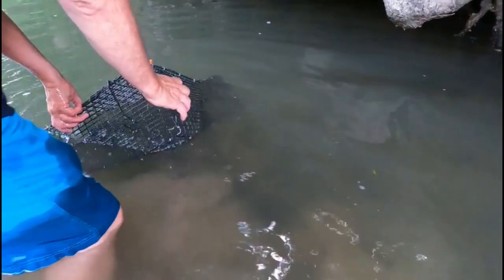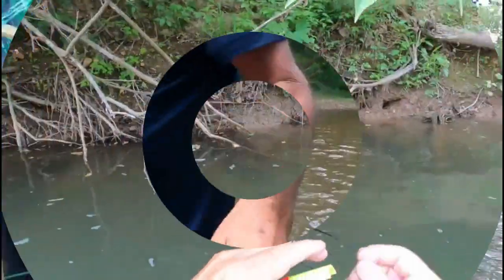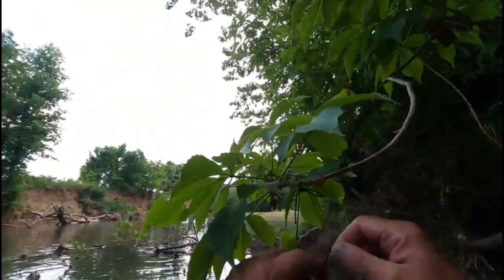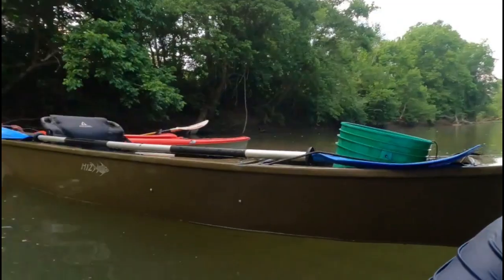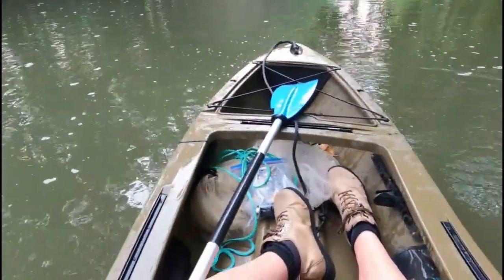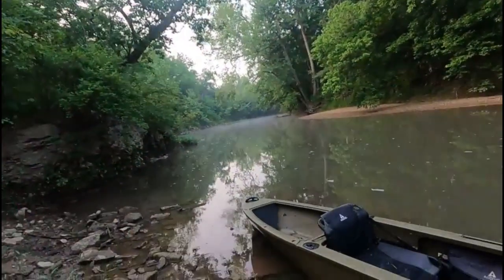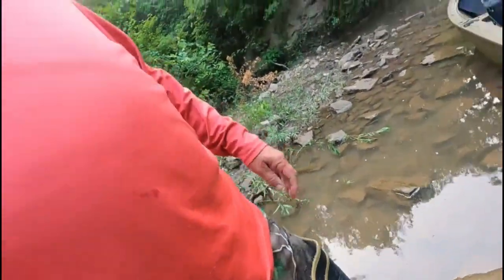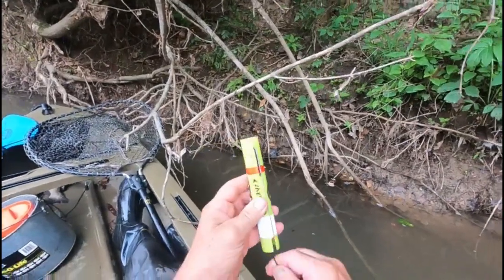Kayak Limb Lining for Catfish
Setting limb lines with grandkids and kayaks